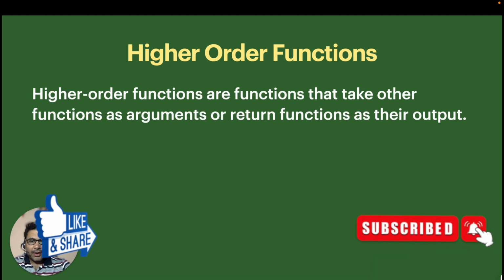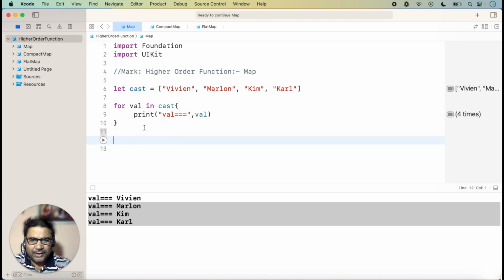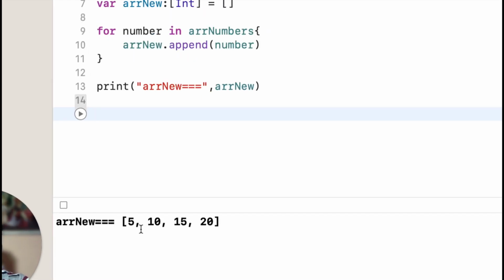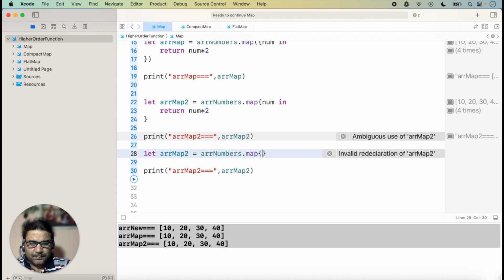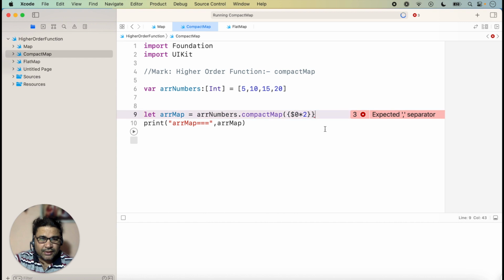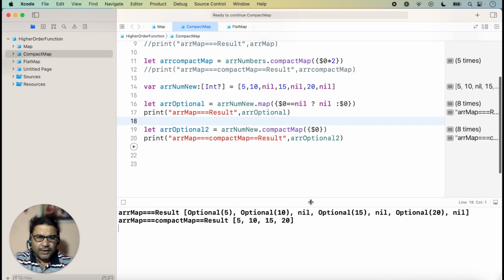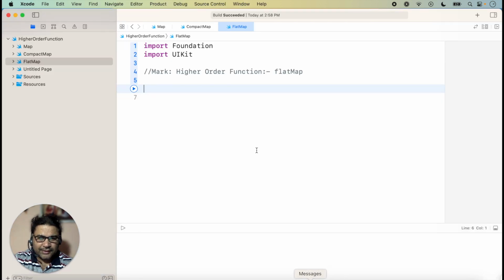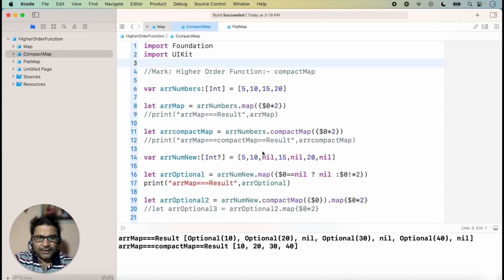map, compactMap and flatMap in (Swift-5 & Xcode14) 2023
In this video we will discuss about map, compactMap and flatMap in Swift 5 with Xcode 14.This video is very helpful for beginners,Intermediate and programmers who want to learn more about Higher Order functions.